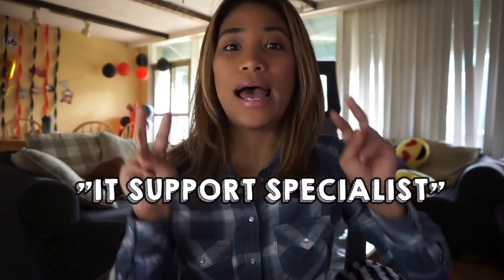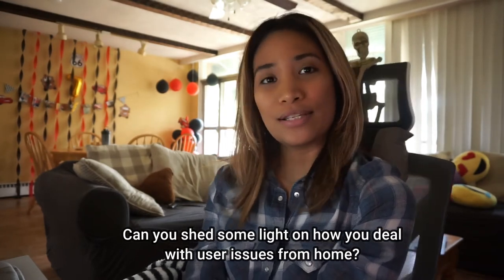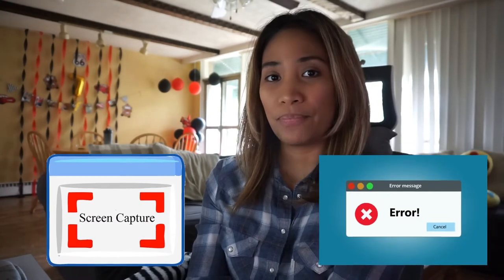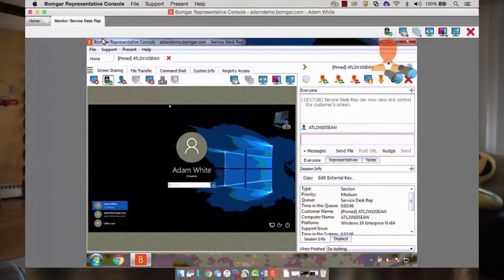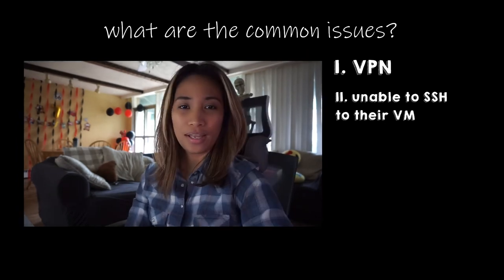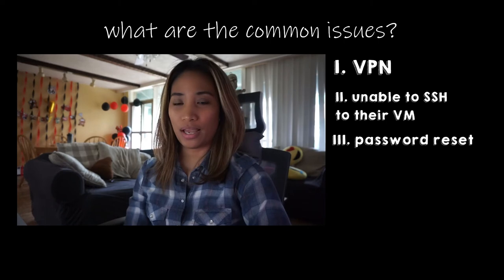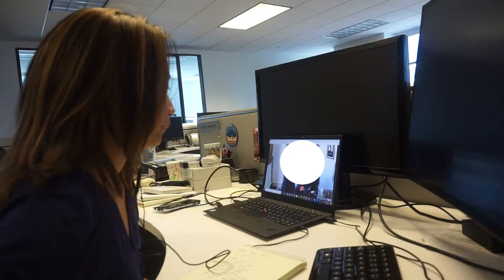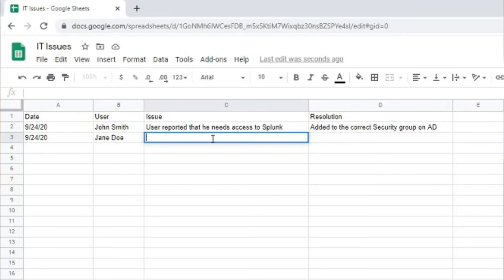IT Support Specialist WFH tips | Q & A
Hey guys welcome to another video. On this video, I will be answering some common IT Support Work from Home questions and will be giving a few tips on WFH situation. I will be answering the following questions on this video:
- Can you shed some light on how you handle user issues working from home?
-What are the common issues?
-Do you document your day to showcase to your boss that you are being productive WFH?

So if you're interested to know all of those, please keep on watching.